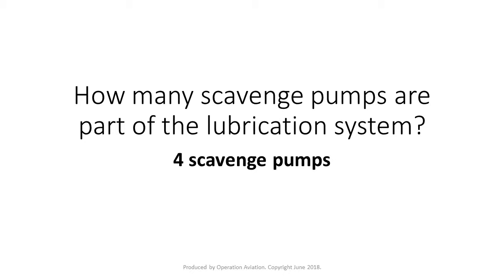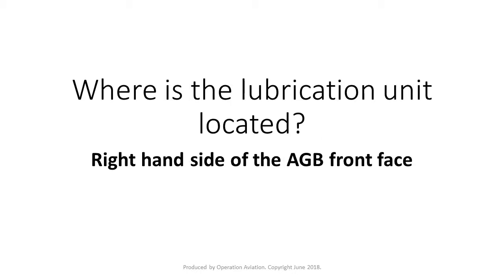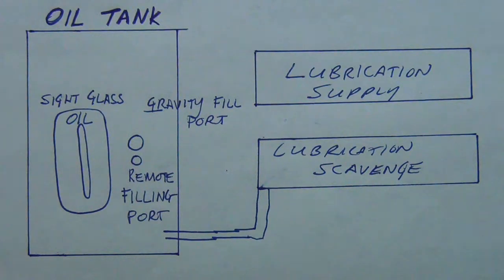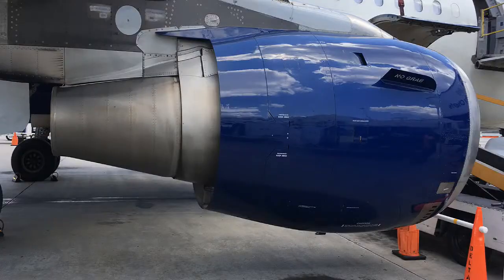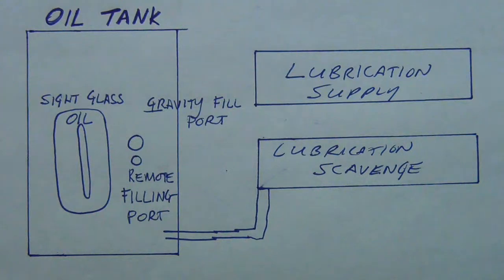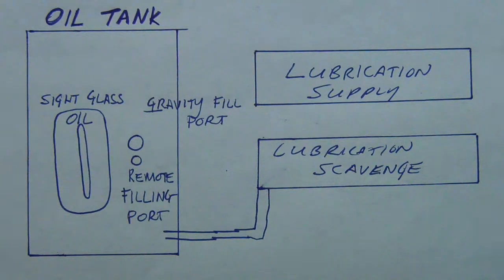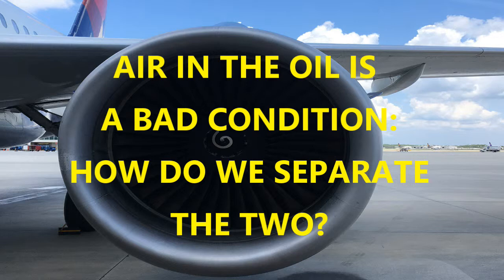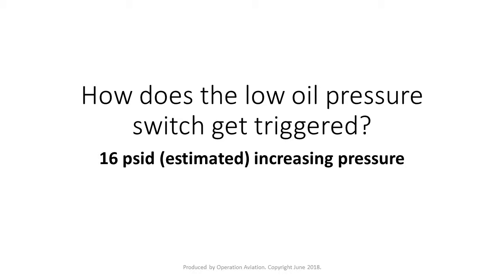Engine Oil Airbus A320